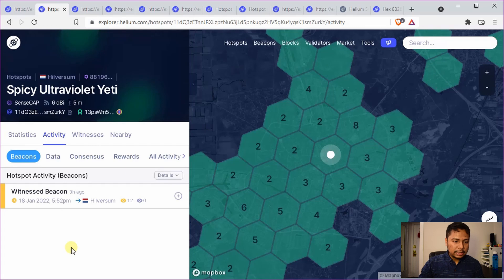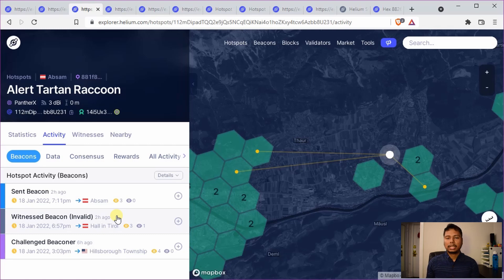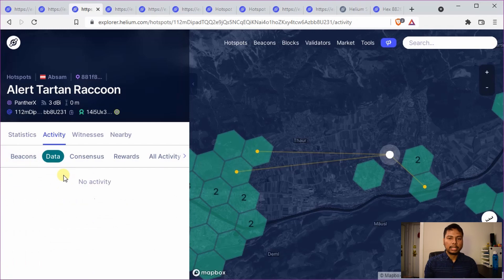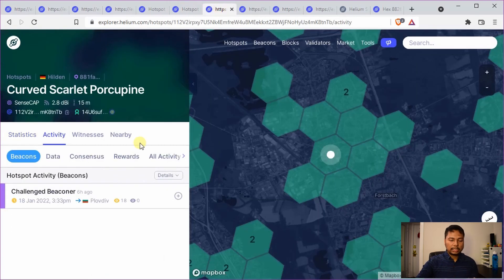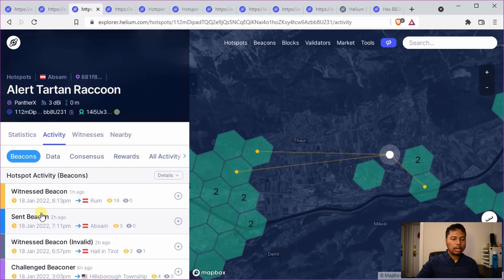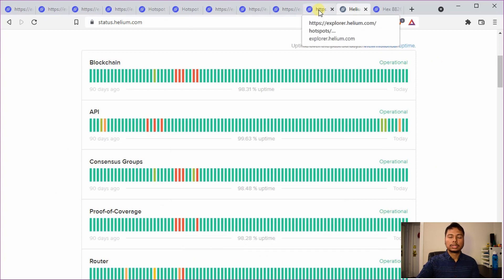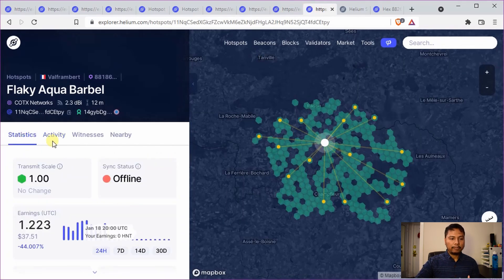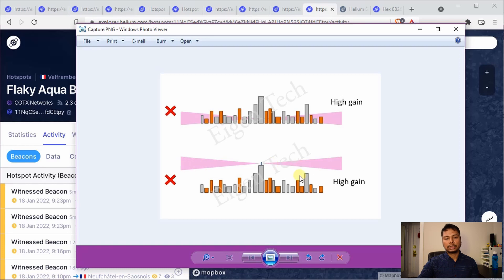Is your Helium miner's antenna working properly?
In this video, I have explained how to detect if the antenna of your Helium hotspot working or not. This is based on the specific types of POC activities.

Chapters
0:00 Intro
0:28 Signs indicating that antenna is fine
2:33 Situations when one cannot confirm performance
4:13 Scenarios indicating malfunctioned antenna or LoRa module
5:22 Degraded performance after antenna change
7:08 Conclusion